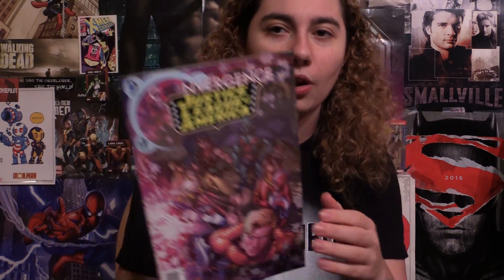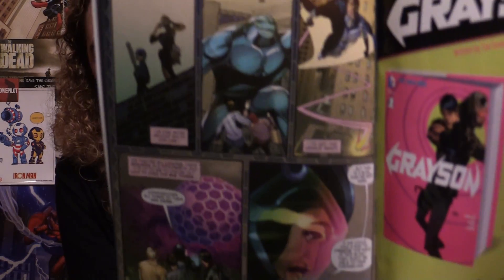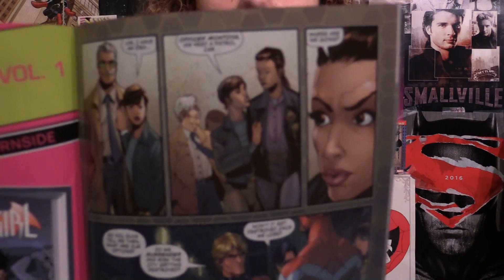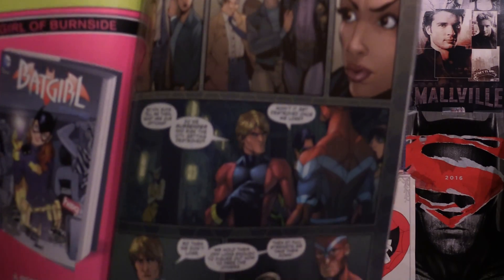Comic Uno Convergence Justice League of America #2 (review)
Here is my comic book review for Convergence Justice League of America issue 2.